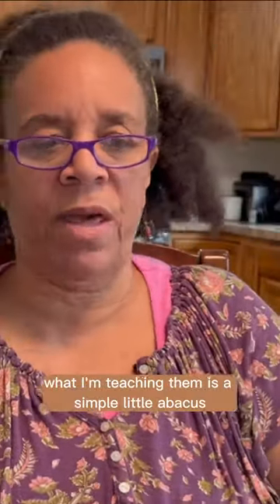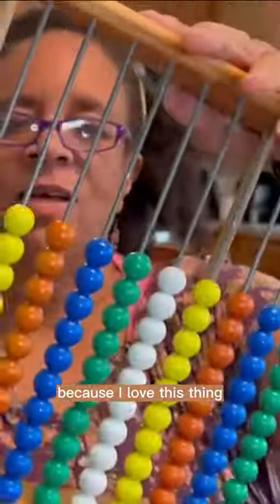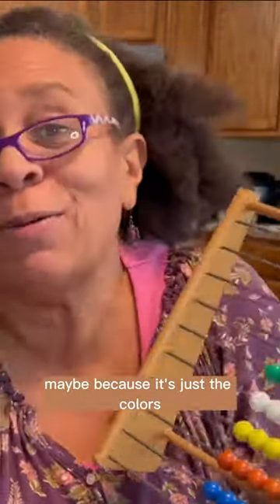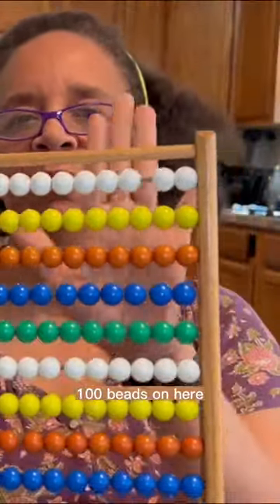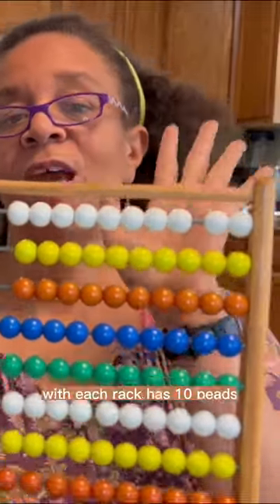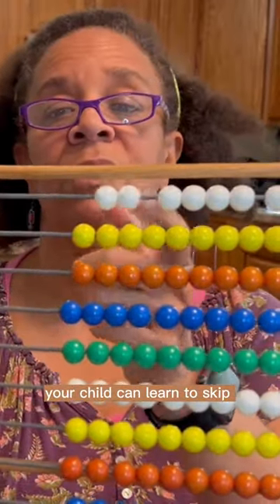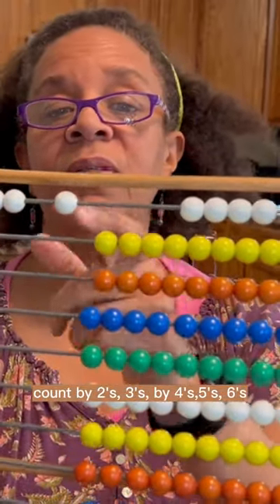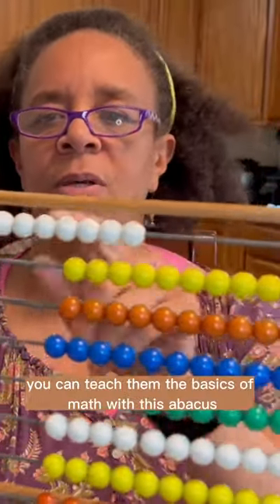Teach math using an Abacus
Hey there Fam!  I am so glad that you dropped by!!!
This is how I help my kids learn to skip count! We just use a simple little abacus! check it out!

Here is a link to the Math-you-See blocks-👉🏽
Alternative blocks-👉🏽
Abacus & Counting sticks -👉🏽

Want to start homeschooling 👇
The 5 Ultimate things that you must do to start homeschooling?

👉🏽A course to help inspire young parents out there homeschooling and striving hard to care for your children👇🏽

If you have young kids then you will love the 3 tips that I share in this free guide!
Download my free guide to help you Turbo Charge your child's learning
Homeschooling

*Book a 'FREE 30 min. call where I will help you sort out a homeschooling path*

Looking for a fun book series for your homeschooled tweens, check out this book series that I wrote. 👇🏽